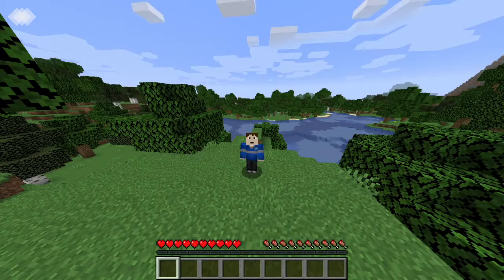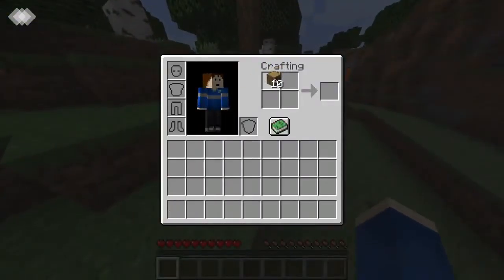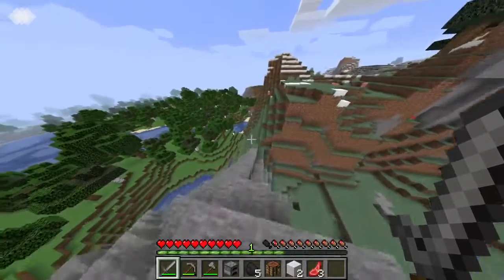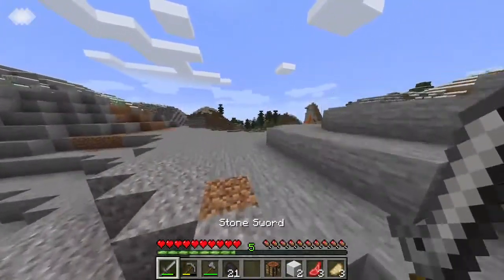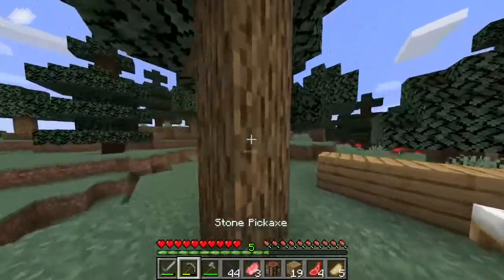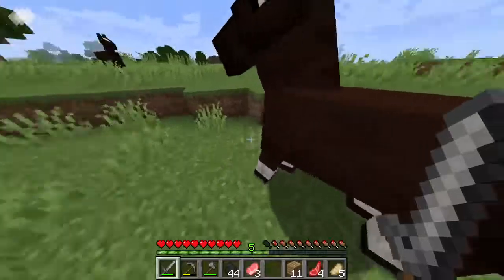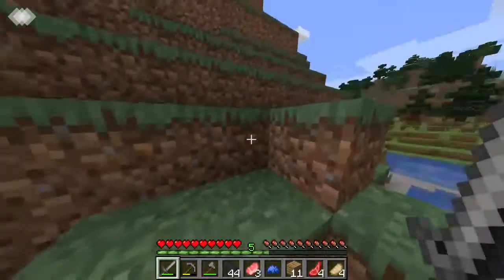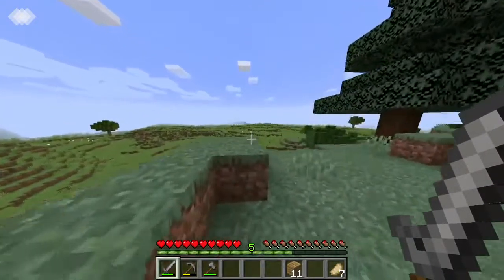"Whoa, it's a let's play!" | Alexcraft #1 | Alex n' Maddie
I'm Alex, and I'm Maddie. We love to play Minecraft Bedwars, Build Battle, Let's Plays, Friend Wars, Minecraft VS, and everything else you could think of.

Make sure to comment on what you would like to see us do on the channel.
Also follow our Instagram @alex_n_maddie.

In this episode, Alex begins a new survival series called Alexcraft!

Minecraft Upload Schedule:
Thursday
Saturday

Solo Upload Schedule:
Periodic
And remember to stay amazing...